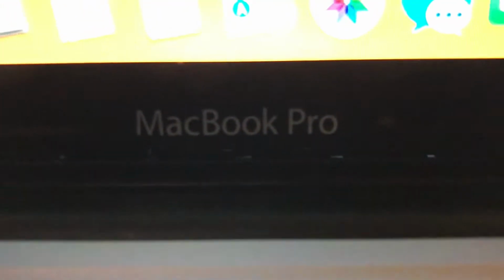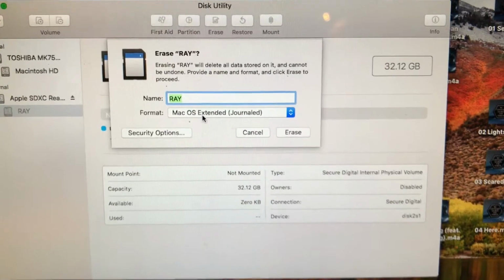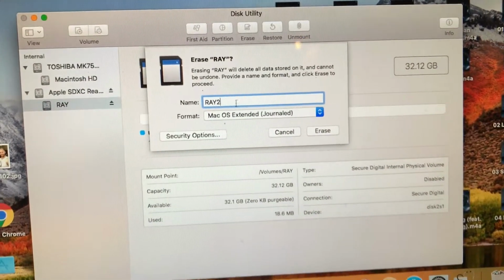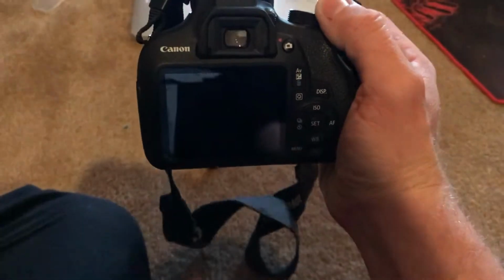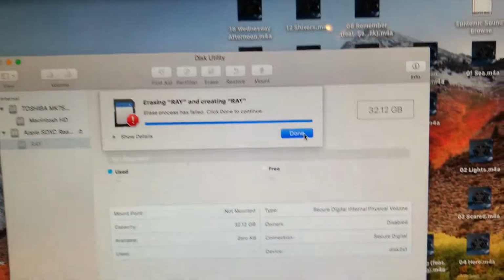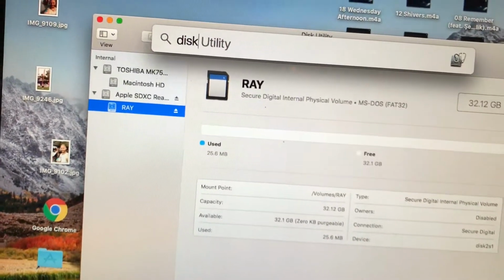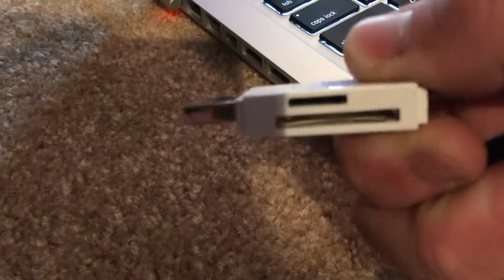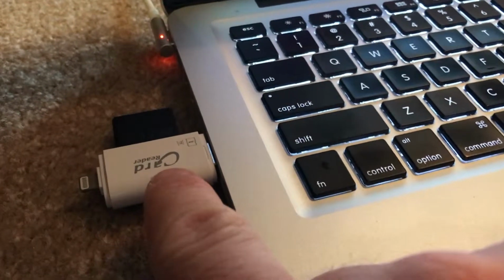SD card Unreadable Format error FIXED!!! SUBSCRIBE FOR MORE CONTENT MacBook Pro